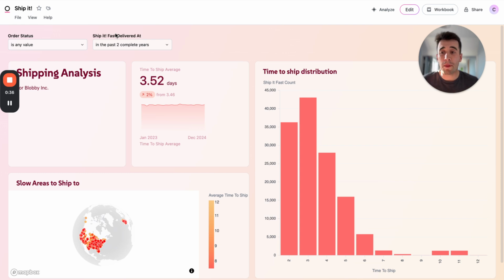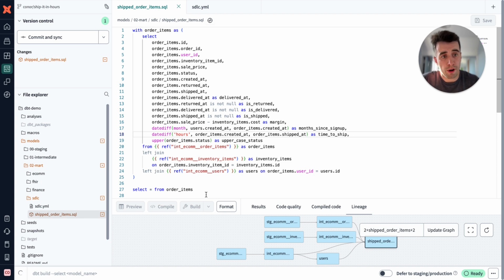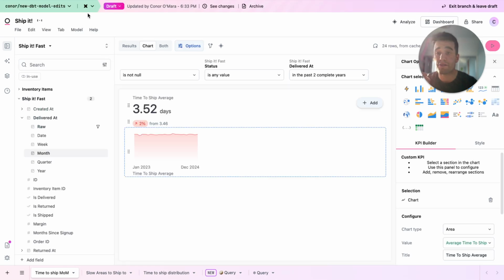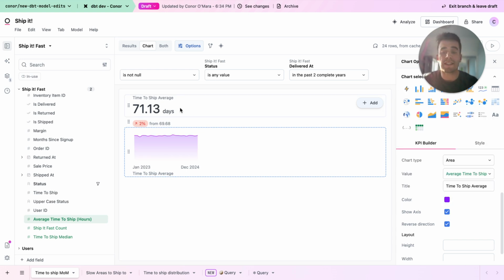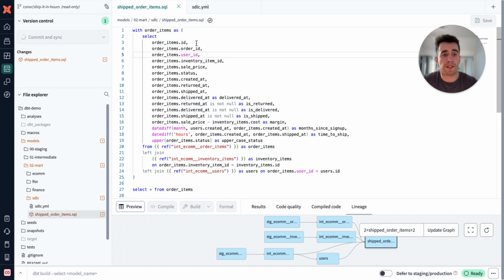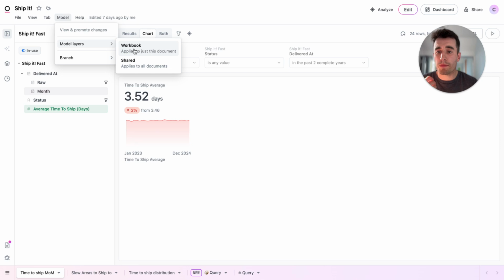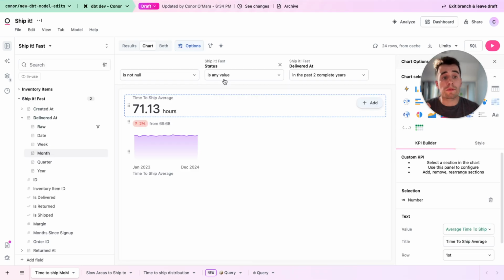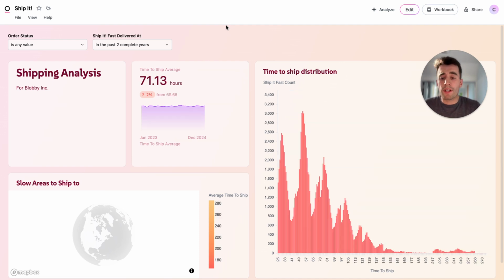Manage changes with Omni's software development lifecycle controls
In this demo, Omni solutions engineer Conor O'Mara walks through a common workflow for data analysts & engineers: making changes to your data, pulling those changes into your BI tool, and updating related content.

For specifics about how these features help data teams adopt software development lifecycle practices to safely test and deploy at any scale, check out Conor's blog